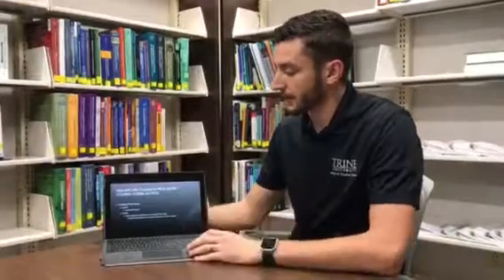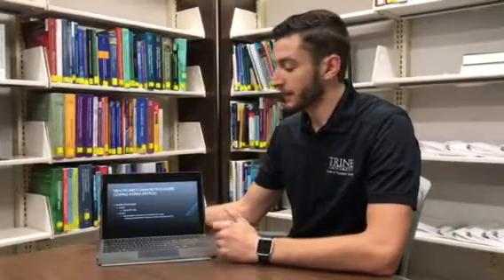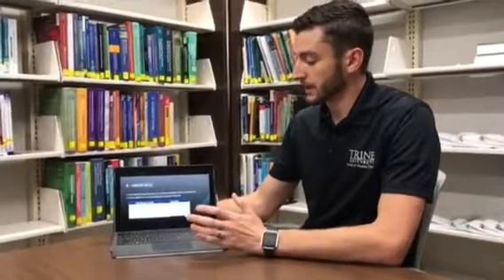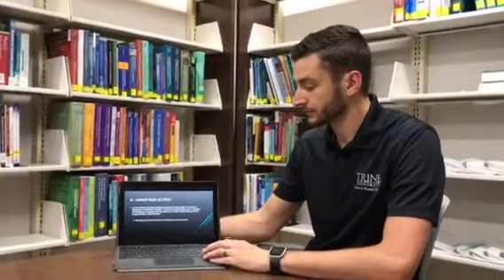CPT & HCPCS Coding in Physical Therapy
Introduction video to CPT and HCPCS coding. Healthcare Delivery II
Summer 2018